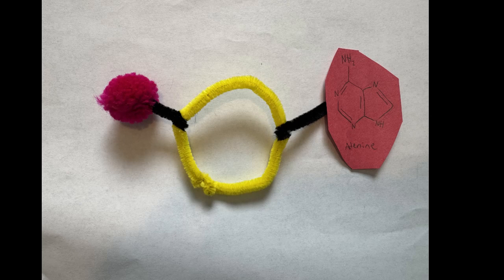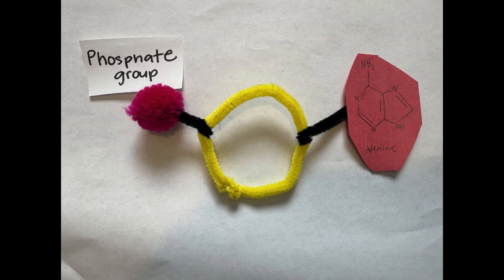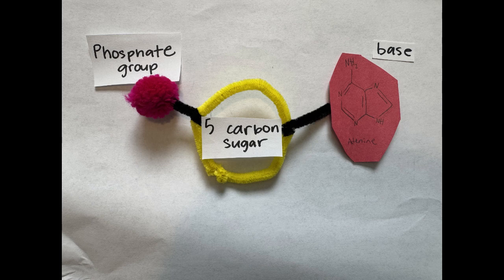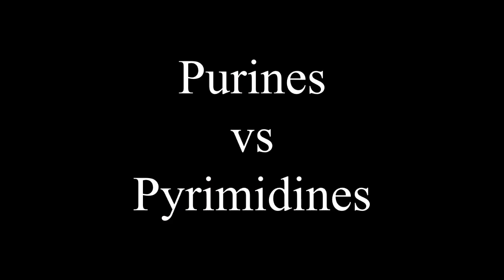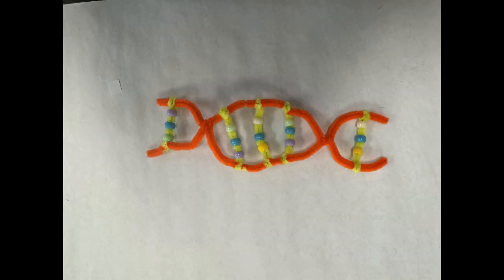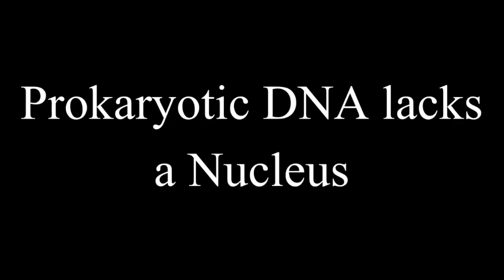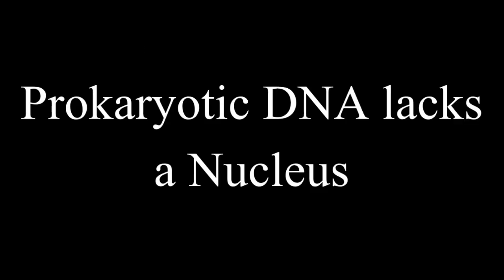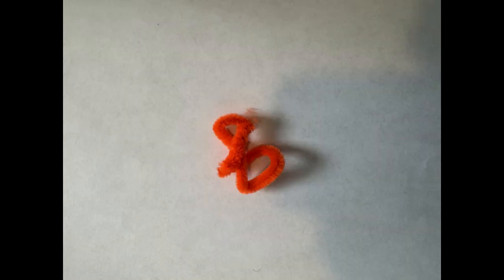Aly and Jake bio video